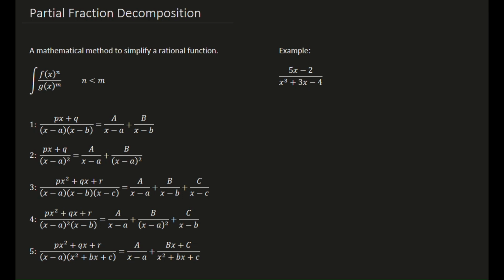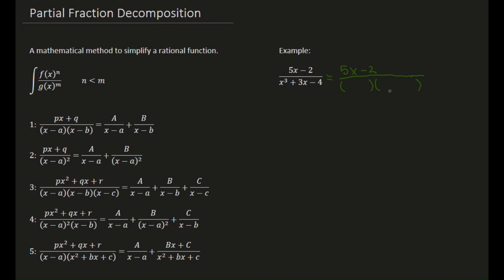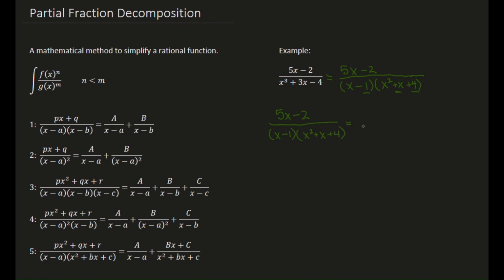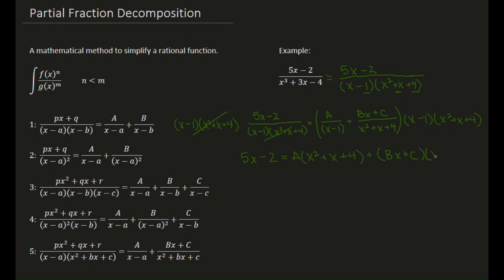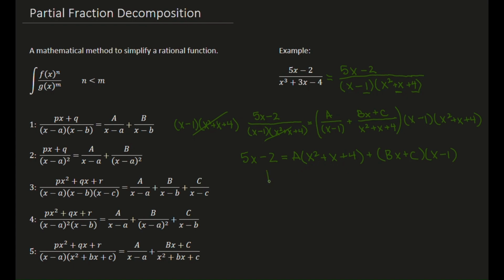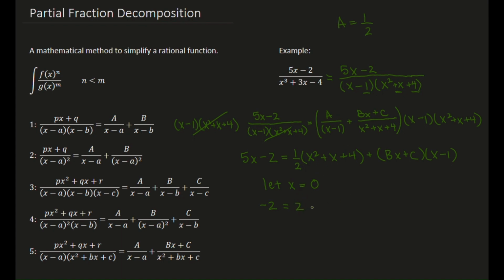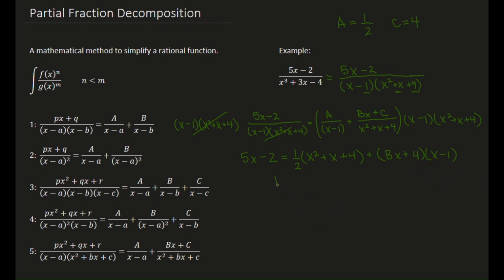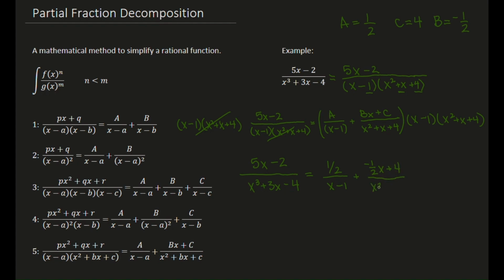Partial Fraction Decomposition(Part 5)